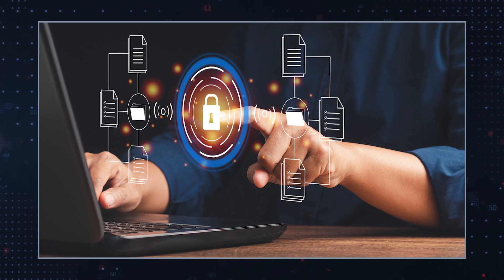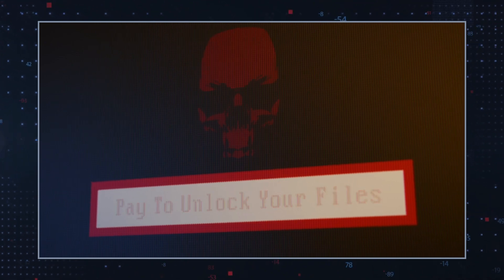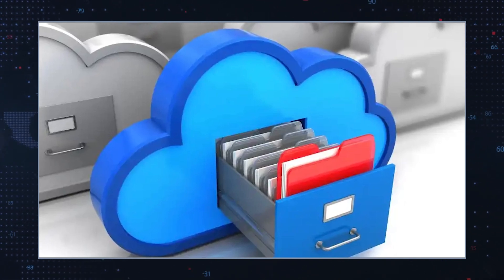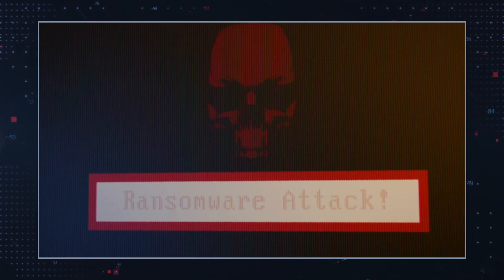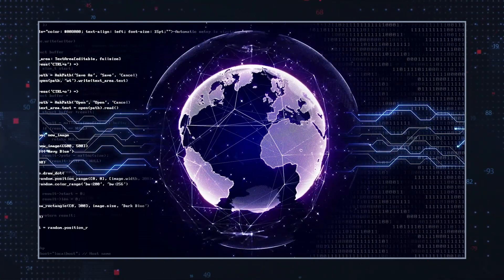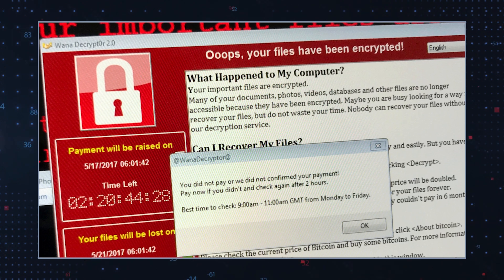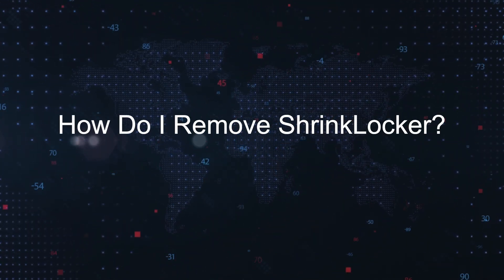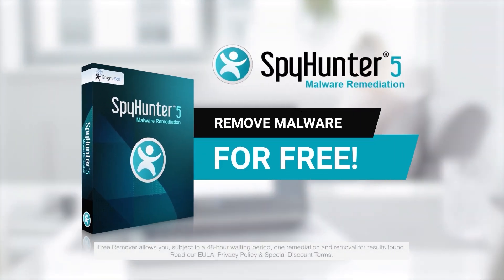TWIM Ep208: How To Remove VEZA, VEHU, & ShrinkLocker Ransomware To Prevent or Stop File Encryption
VEZA and VEHU Ransomware Join the STOP/Djvu Ransomware Family. ShrinkLocker Ransomware Renders the Data on Entire Drive Partitions Unusable

0:00 Intro
1:05 VEZA Ransomware
4:33 VEHU Ransomware
8:06 ShrinkLocker Ransomware
11:14 How To Protect Your Computer from and Remove Browser Hijackers, Adware, Ransomware, Potentially Unwanted Programs, and Malware?

VEZA Ransomware is yet another malware strain in the prolific STOP/Djvu Ransomware family. Like other similar infections, this version locks target files and then demands a ransom fee to restore file access. Malicious programs like VEZA Ransomware can be distributed via software bundles, so if you tend to download freeware or pirated apps via torrent or cracked software sites, you may end up installing similar threats.

New strains of STOP/Djvu Ransomware are being discovered every week, and this time it is VEHU Ransomware. Like other associated versions of the prominent malware threat, this ransomware locks files and then demands a ransom fee to restore file access.

Numerous ransomware operators are reevaluating the need to include a crypto-locking mechanism in their malware, given the robust encryption software already available in Windows. Notably, ShrinkLocker ransomware exploits Windows BitLocker to encrypt corporate systems by creating a new boot partition.